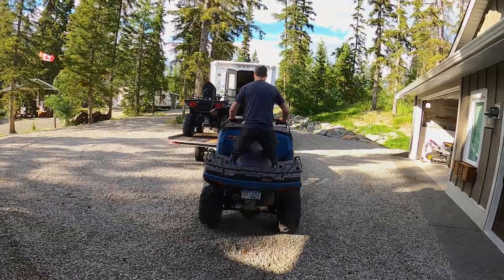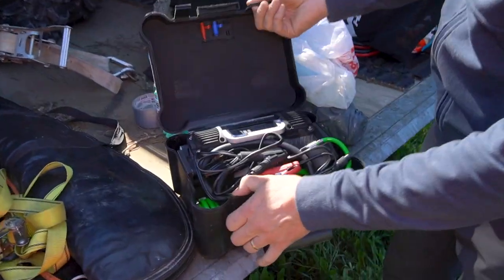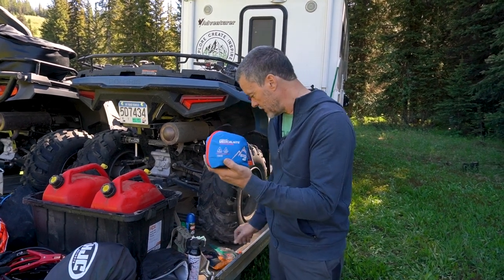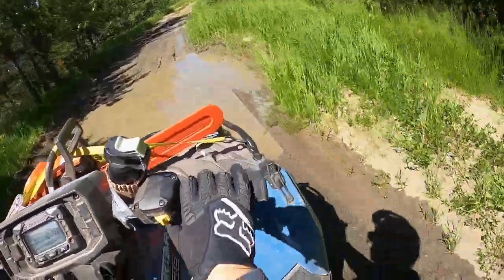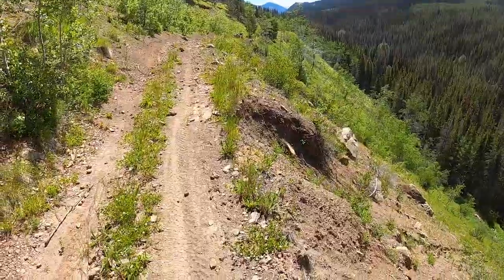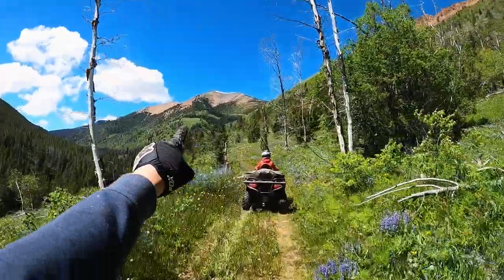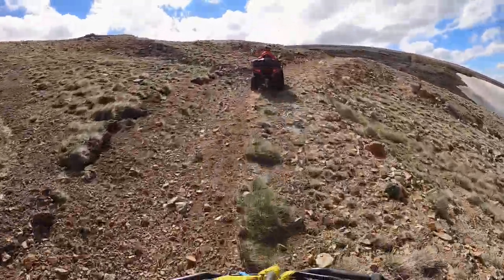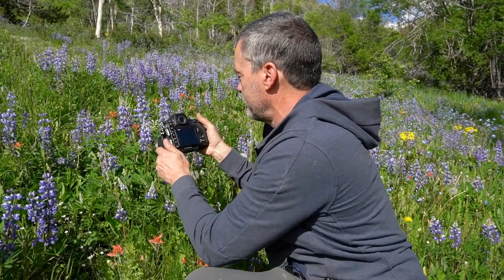The Scariest Photo Expedition Of Our Lives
This was the scariest landscape photography expedition we have ever taken.  We traveled by ATV into the most remote backcountry, where there were no other humans, to capture rare wildflower photos.  Join us on an ancient abandoned mining road in grizzly bear and mountain lion country as we travel above the tree line on this landscape photography expedition. Will we make it to the top?